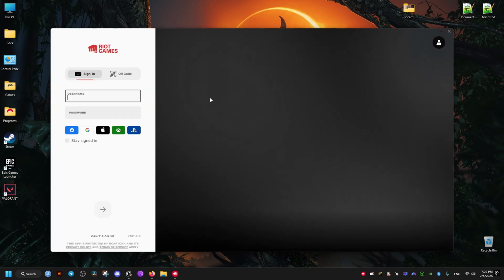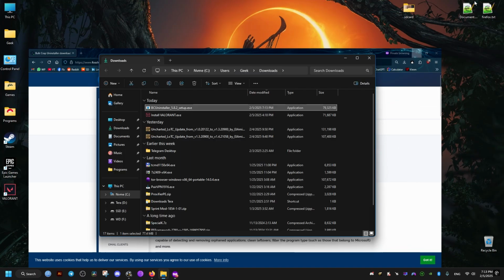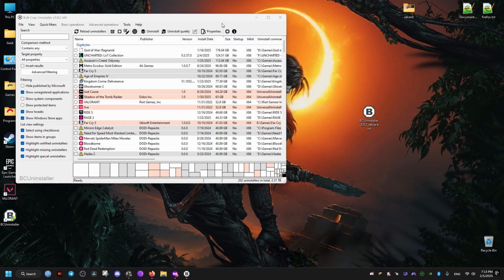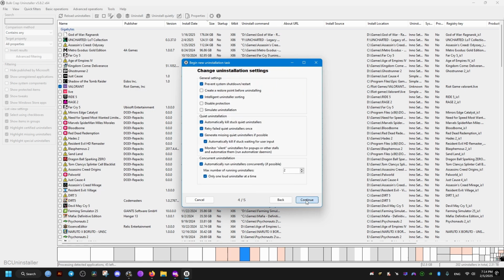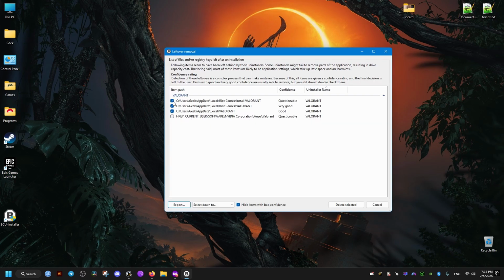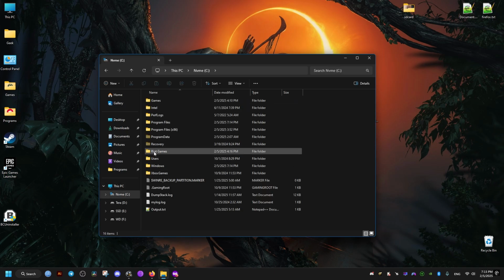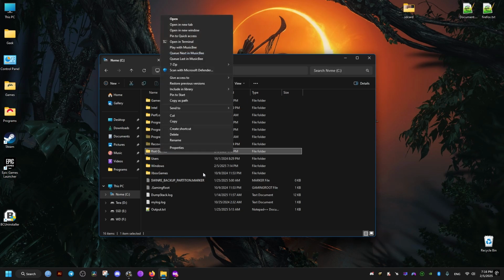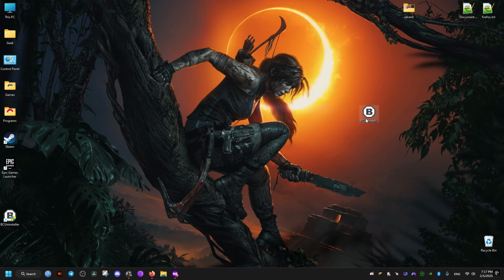Completely Uninstall Valorant & Riot Launcher & Fix Product Is Running Error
This tutorial guide is for you if you can't uninstall Riot client launcher or a game installed with it like Valorant telling you product or process is running even though you have the game closed in the taskbar and task manger does not appear on it.
With this you will be able to completely uninstall Valorant with it's riot launcher client and vanguard with all their leftover files which helps when you want to do a clean reinstallation or just completely getting rid of it saving you disk space.

Send a tip as little as 2$ to support me and the channel